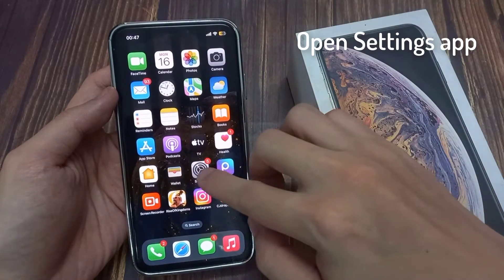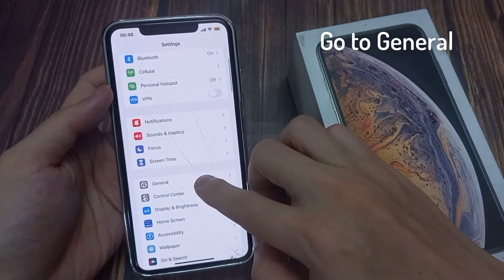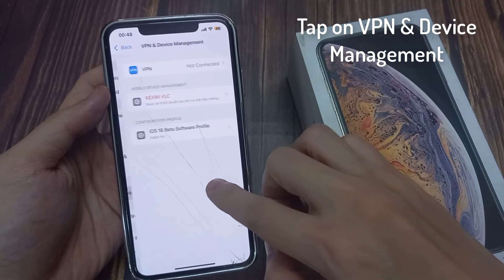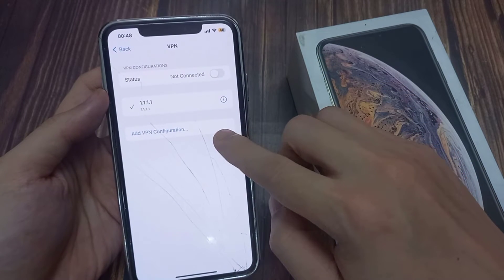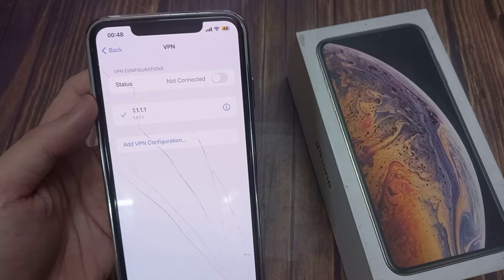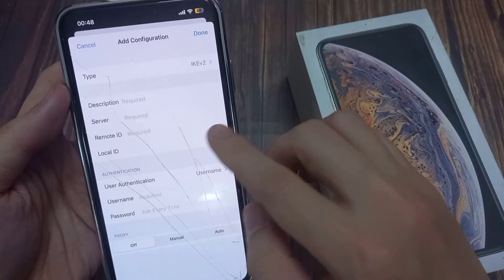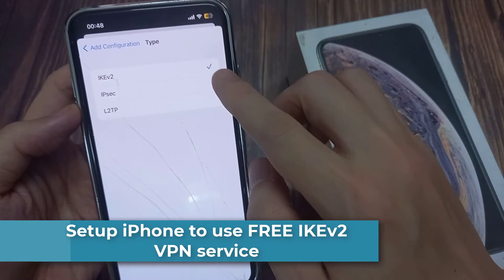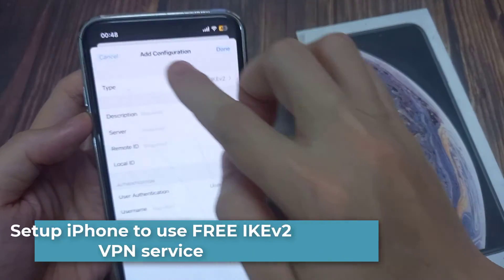How To Use VPN on iPhone iOS 16 | Setup iPhone to use FREE IKEv2 VPN service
Here is how you use a vpn on iphone in ios 16. Also, learn how to setup iPhone to use FREE IKEv2 VPN service.

USA IKEv2 VPN Password: free

UK IKEv2 VPN Password: free